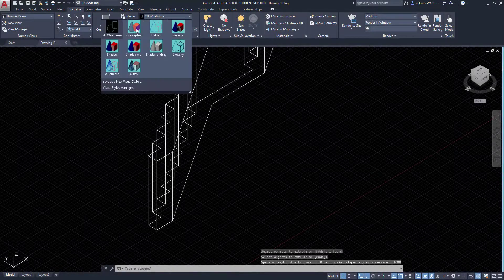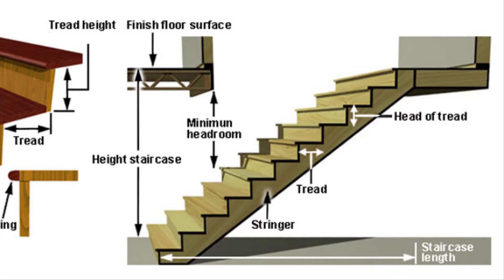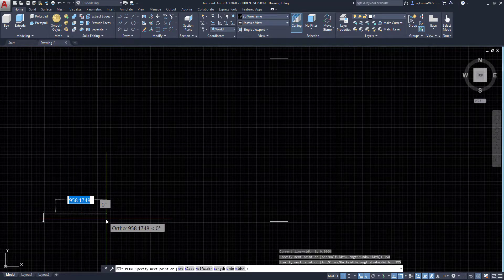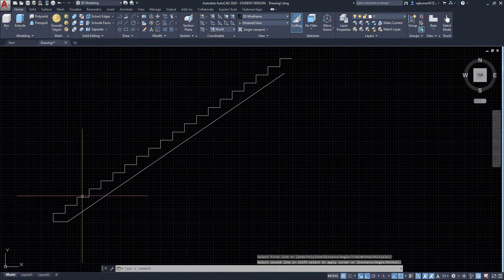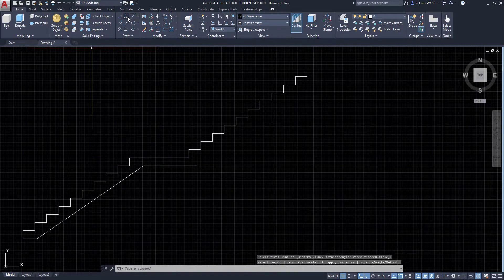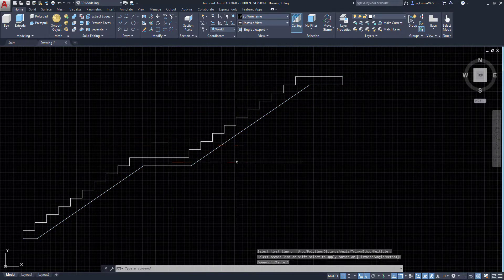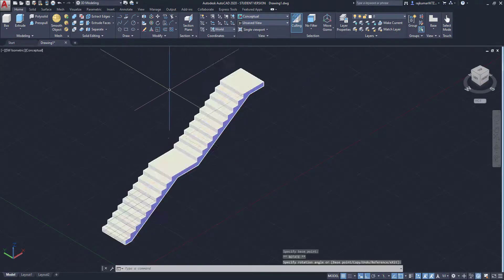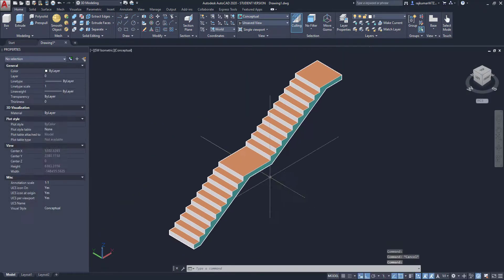How to design straight staircase in AutoCAD 2020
How to Design Staircase in AutoCAD.
Explained How to Design a 3D Staircase in AutoCAD.
I AM USING
AutoCAD 2020 Beginners Tutorial Series.